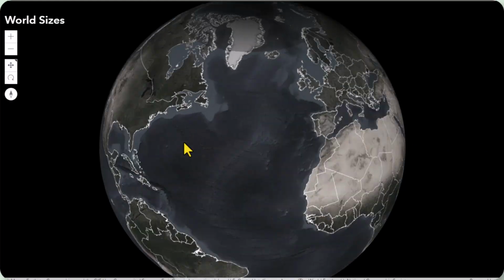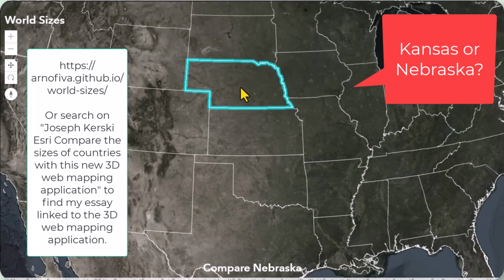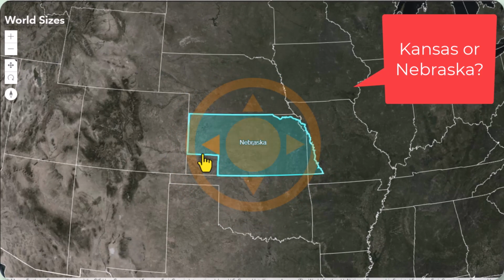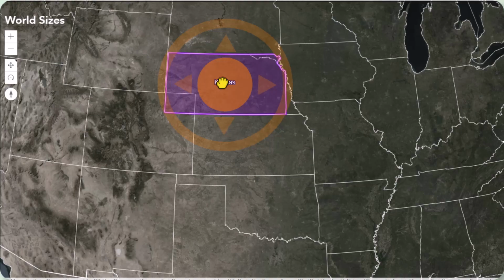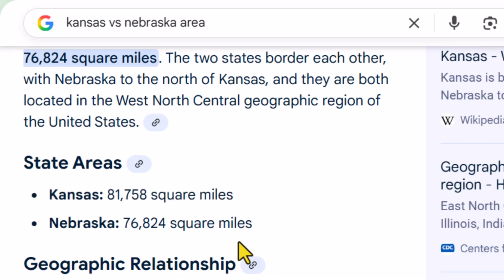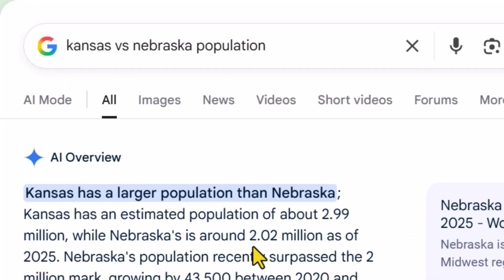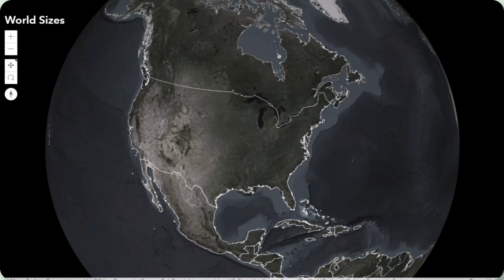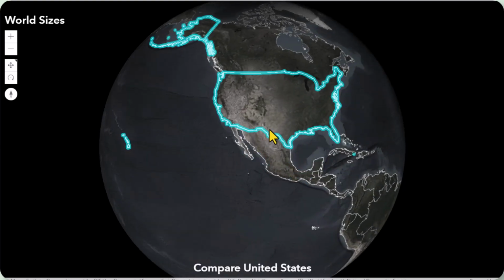Which is larger: Kansas or Nebraska?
Fostering spatial thinking using these powerful but easy to use 3D globe web mapping applications.